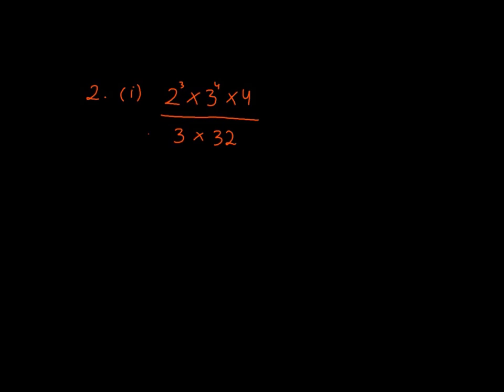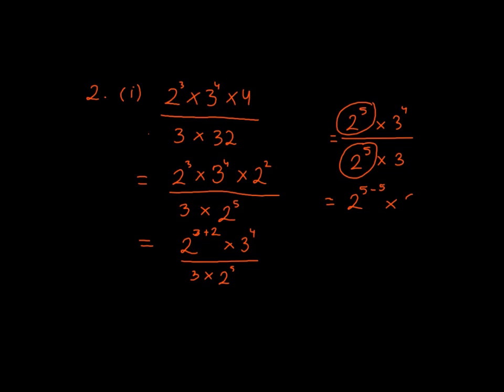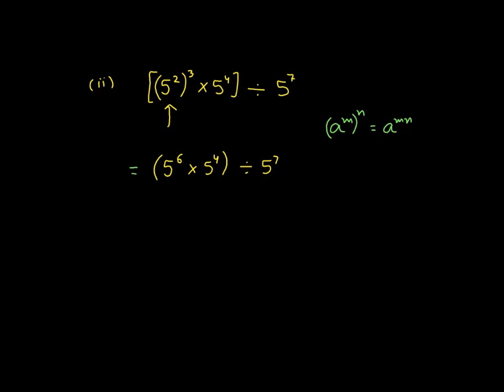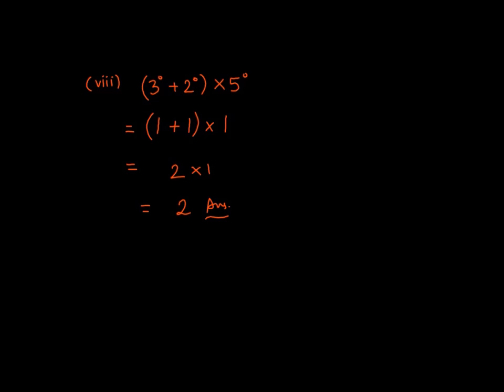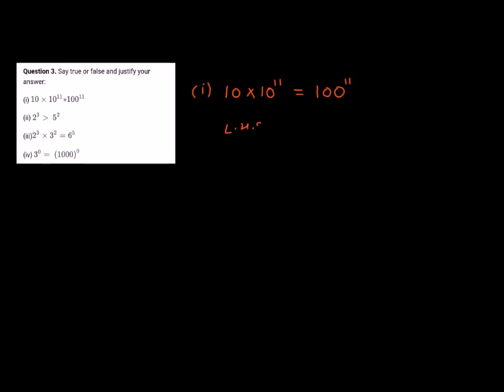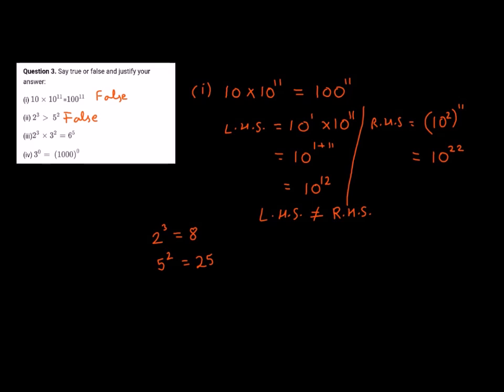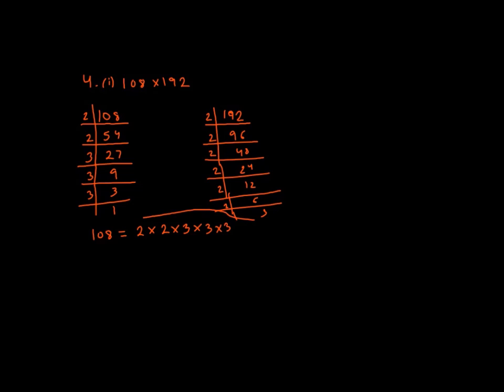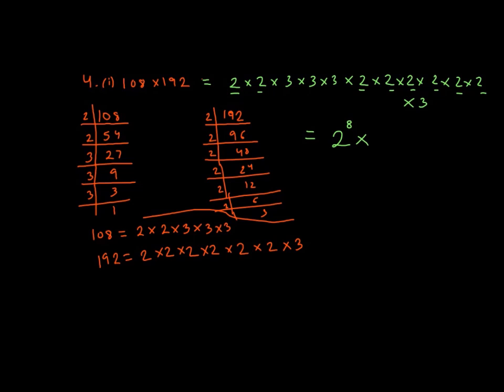exercise 13.2 class VII